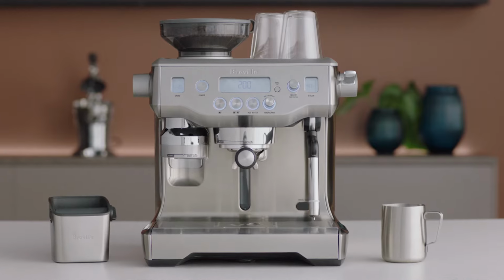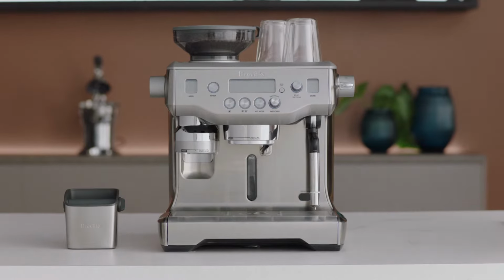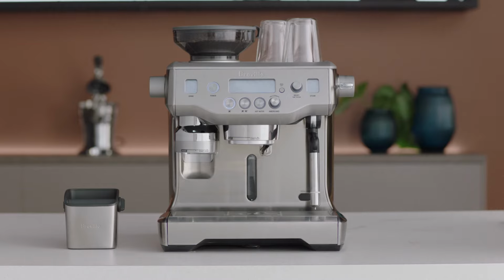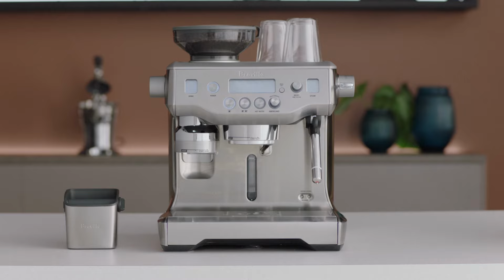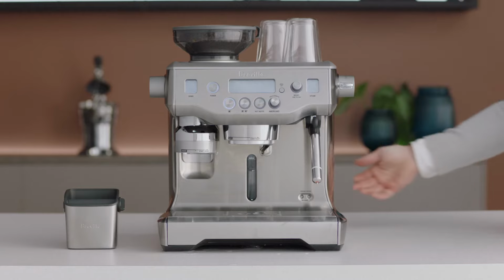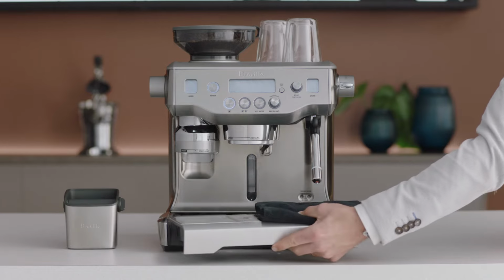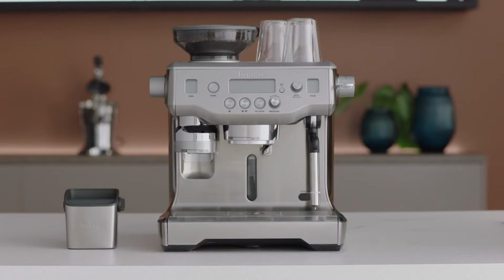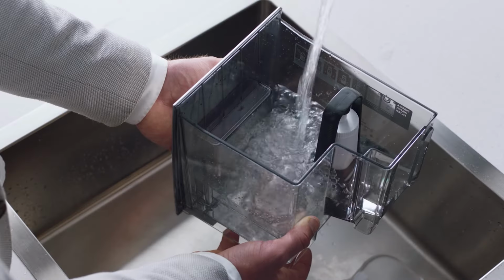The Oracle® | A step-by-step guide on how to descale your espresso machine | Breville USA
Let’s give your espresso machine a professional deep clean.

With its integrated descaling program, the Oracle® will let you know when it’s time to descale your espresso machine, taking the guesswork out of coffee machine cleaning. Here’s what to do when the message appears.

Directions:
1. If you have recently used your machine, allow your machine to cool down for at least one hour before starting the descaling process.
2. With the machine turned off, press and hold the ‘1-cup’ button and the ‘Power’ button together for three seconds.
3. ‘rSet’ will appear on screen. You will need to rotate the ‘Select’ dial until ‘dESC’ appears on screen. Press the ‘Select’ dial to enter the descaling function.
4. Take a long, flat-head screwdriver to remove the grey silicone cover to access the descale valve then place a cloth over the drip tray to stop steam from escaping.
5. Unscrew the right valve anti-clockwise until the valve is fully opened and venting steam. Once the water stops flowing into the drip tray, re-screw the valve clockwise.
6. Unscrew the left valve and repeat step 5.
7. Empty the drip tray, but be careful as it might be hot, then re-insert back into the machine.
8. Empty the water tank. Remove the water filter and add the descaling powder to the water tank, then fill the tank with cold water to the MAX line and re-insert into the machine.
9. Press the ‘1-cup’ button. This will fill the boilers with descaling solution and heat to temperature. This process will take around 20 minutes (the timer will be listed on the screen).
10. Once the timer reaches zero, place a cloth over the drip tray and empty the boilers by unscrewing the right and left valves as in step 5 and 6.
11. Empty the drip tray and re-insert back into the machine. Empty the water tank and rinse thoroughly before filling with clean water up to the MAX line then re-insert into the machine.
12. Press the ‘1-cup’ button to clean the machine with fresh water. This process will take around 20 minutes, with the time listed on screen.
13. Repeat steps 10 and 11. To avoid any residual of the descaling solution released from the boilers, you need to flush again, repeating step 12.
14. Repeat steps 10 and 11. Press the power button to exit descale mode.

The descaling process takes approximately one and a half hours. We also recommend that you descale your coffee machine if you see that there is a scale build-up in the water tank.

Want to find out how to maintain the quality of your coffee? Watch our video on how to perform a clear water backflush after every use